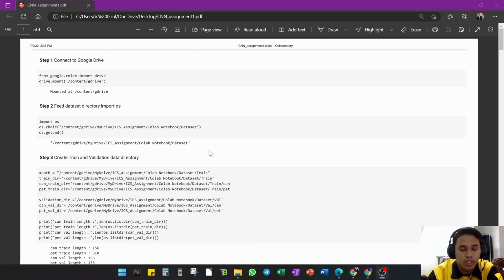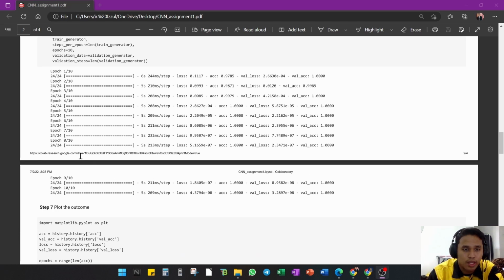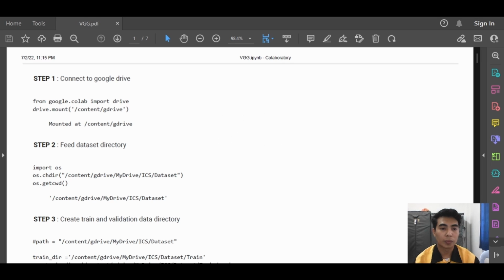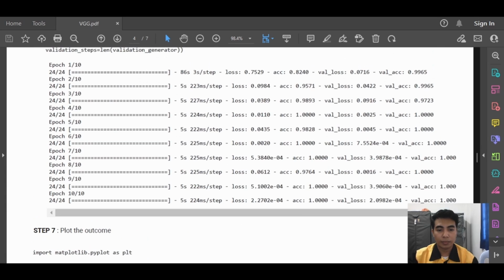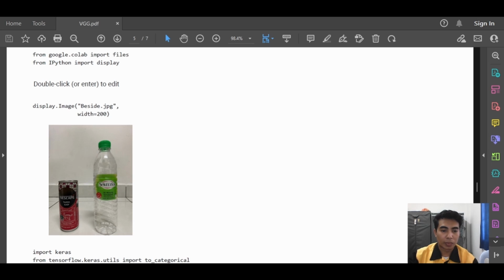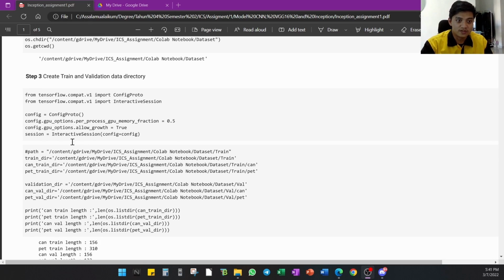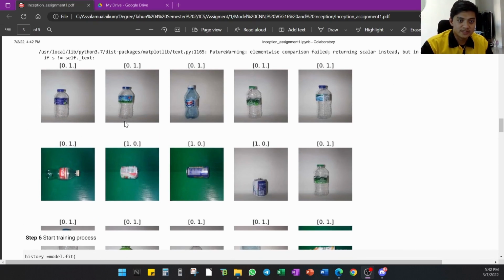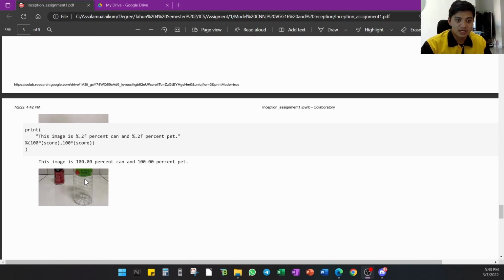G3 VIDEO PRESENTATION ICS | CONVOLUTION NEURAL NETWORK (CNN)